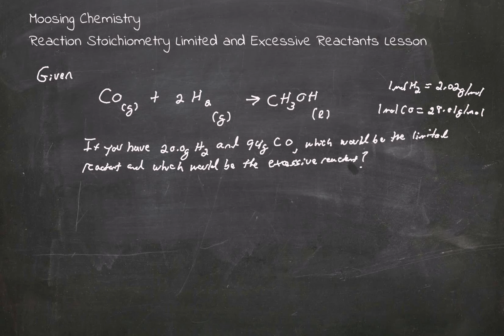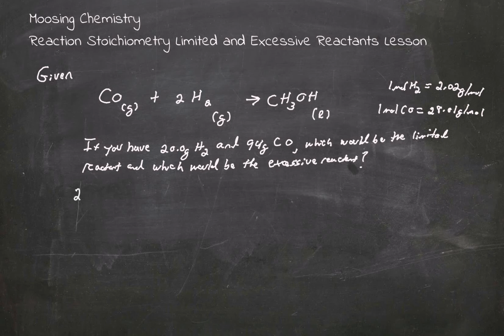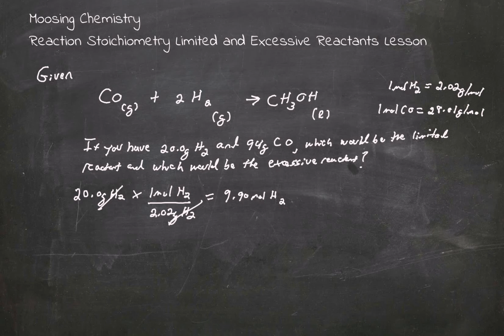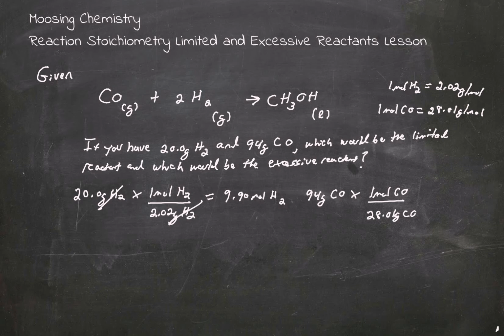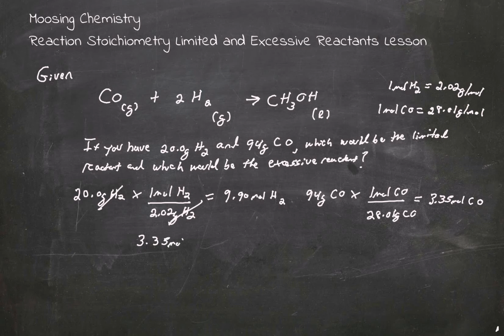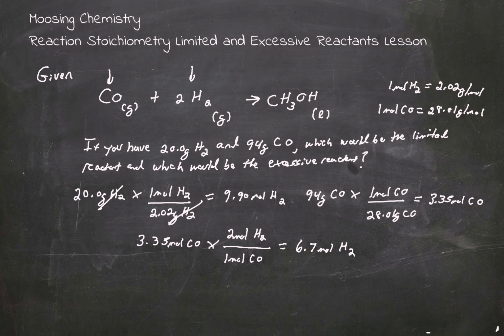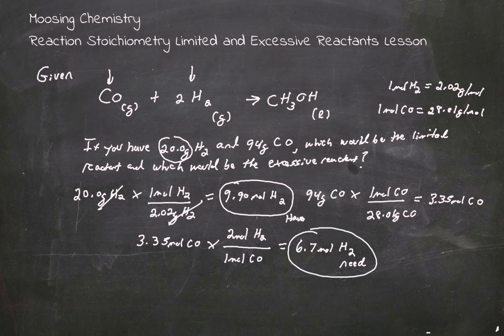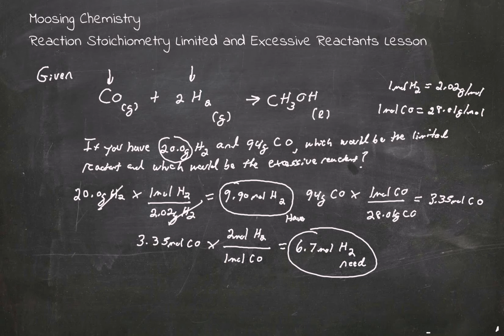Reaction Stoichiometry Limited and Excessive Reactants Lesson 1 b